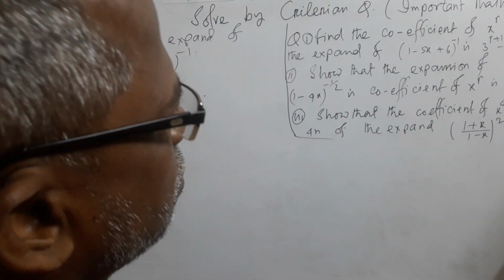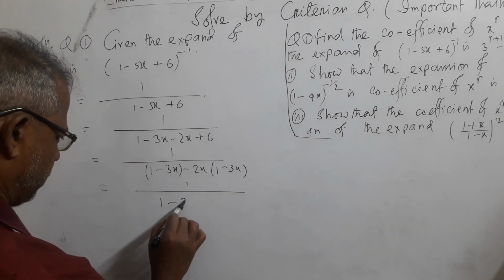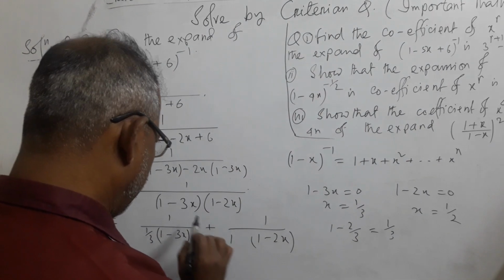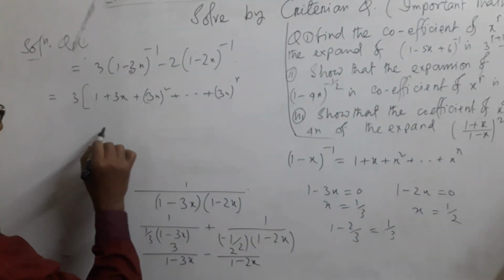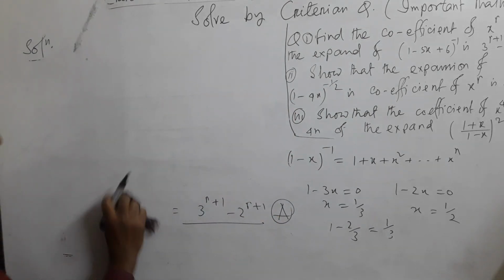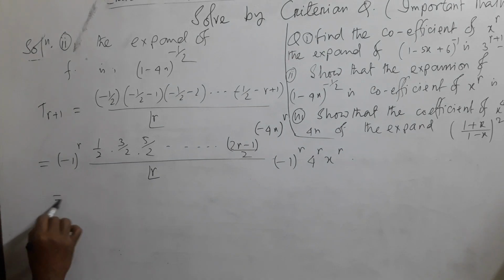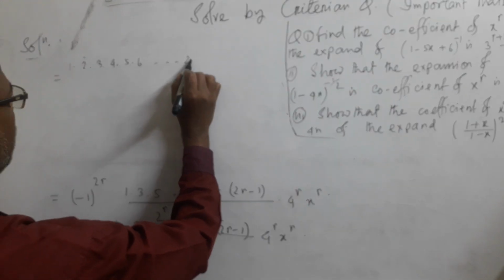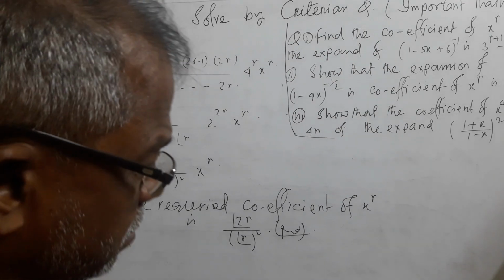# Binomial analysis of Solve problems with Questions.# L#20